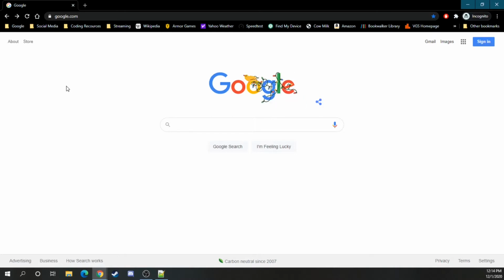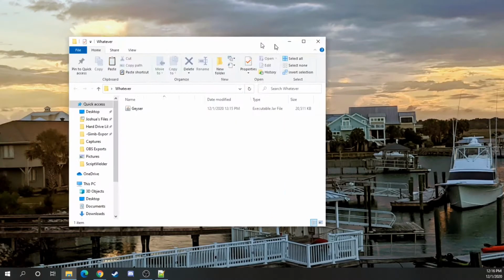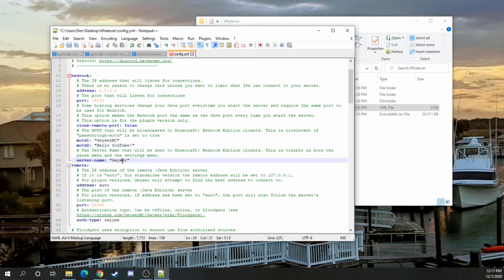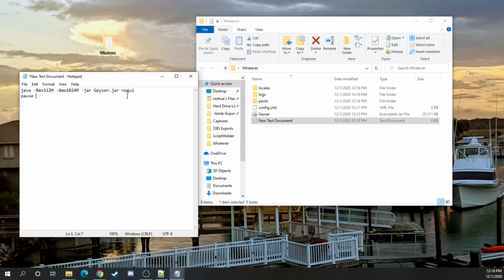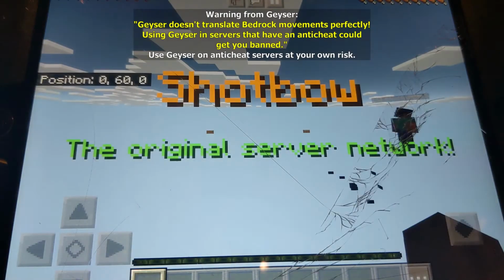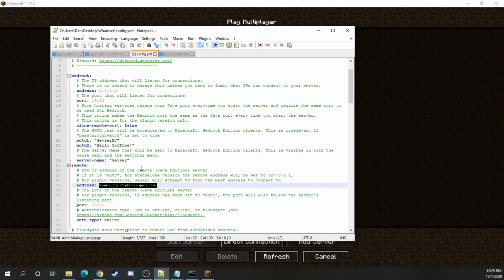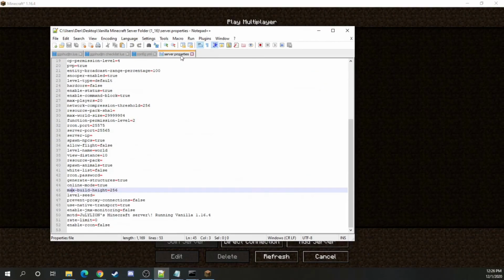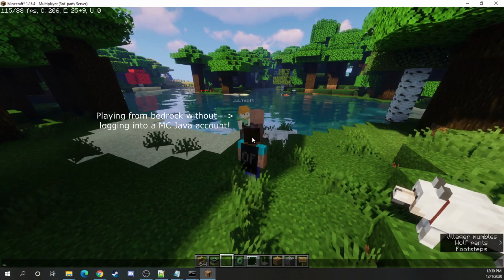How to join Java servers on Minecraft Bedrock! Fast & easy tutorial using GeyserMC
Some very talented individuals in the Minecraft community have made it possible to play on Java servers from bedrock! This quick tutorial will explain how to do it yourself.

Batch file:

java -Xms512M -Xmx1024M -jar Geyser.jar nogui
pause

Screen Recorder: OBS Studio
Video Editor: Movavi Video Editor 14 Plus and Shotcut
Microphone: Blue Snowball (black) Ice
Audio Editing: Audacity